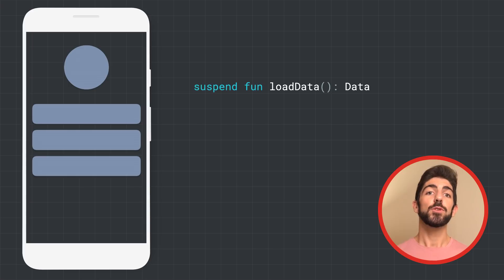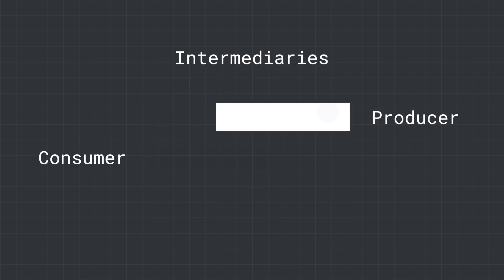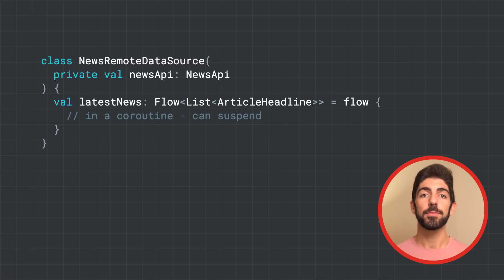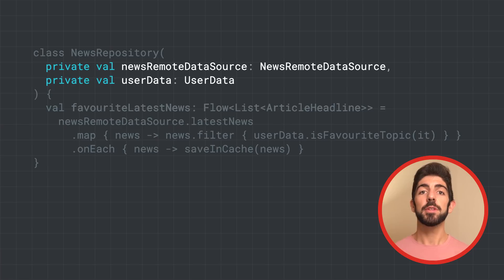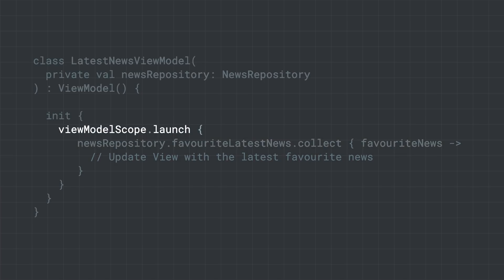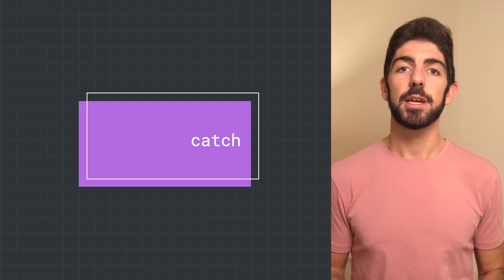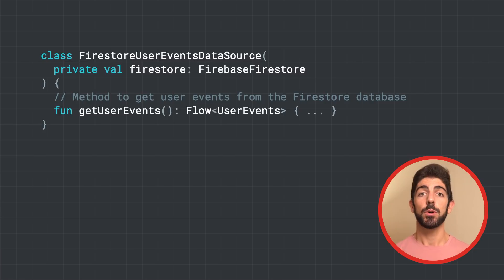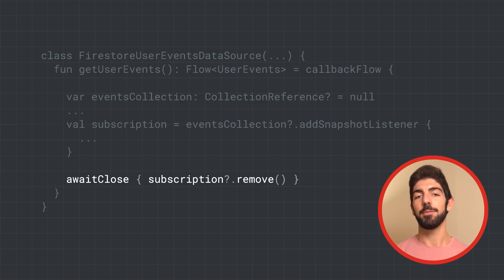Going with the flow - Kotlin Vocabulary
Suspend functions in Coroutines are meant for one-shot calls that could return a result. But, how can you create a stream of data to return multiple results over time? In this video of Kotlin Vocabulary, Manuel will give us the benefits of Kotlin Flow, and much more!